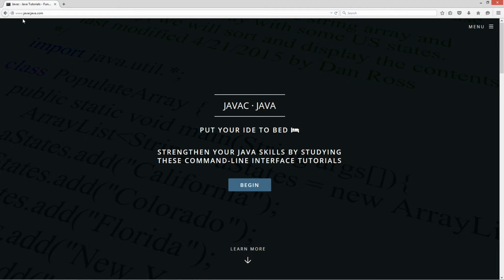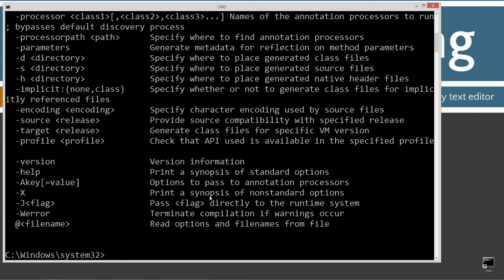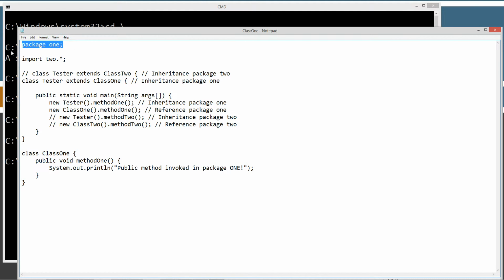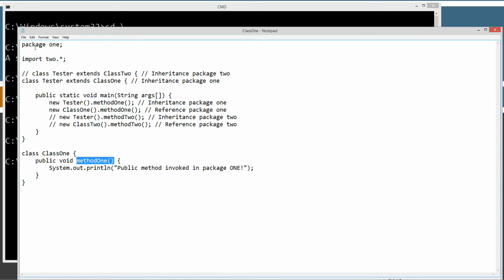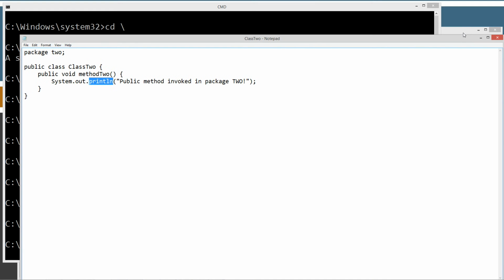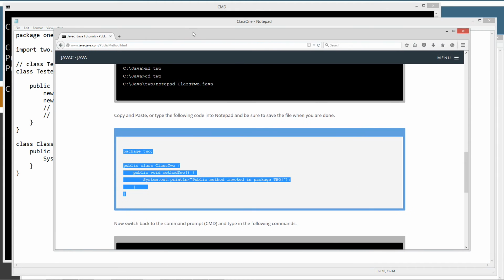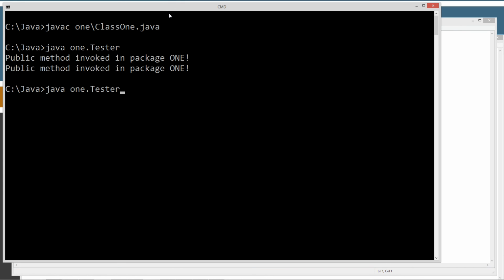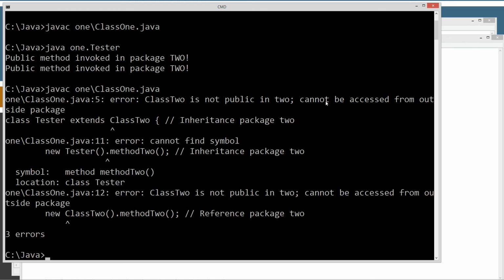Learn Java Programming - Public Access Applied to a Method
When the public access modifier is applied to a Method, the following access is granted:
Full access is granted to invoke the method from within the same package or from any other package.